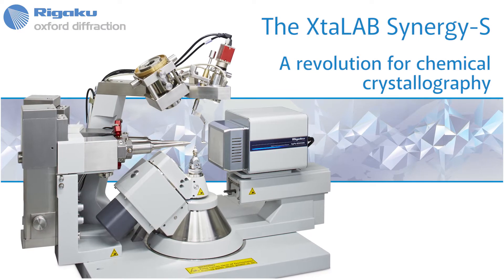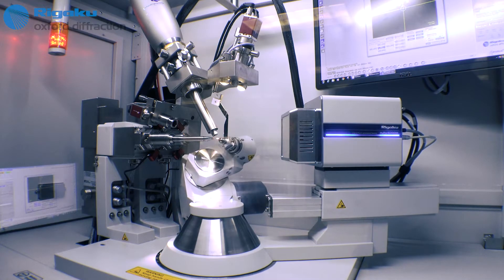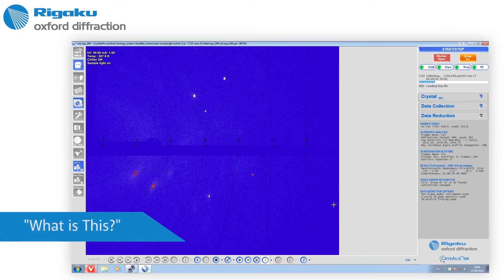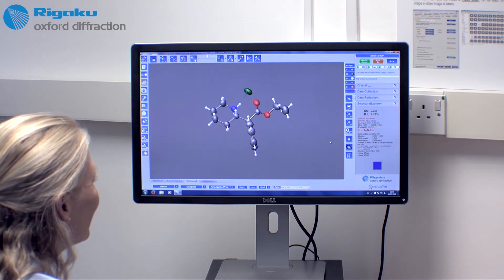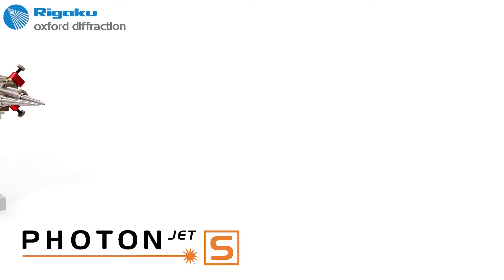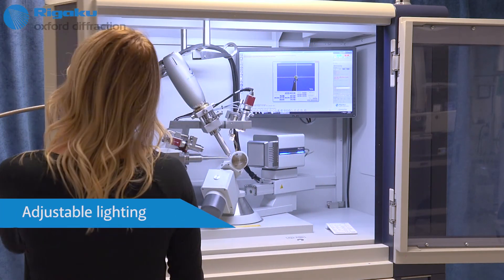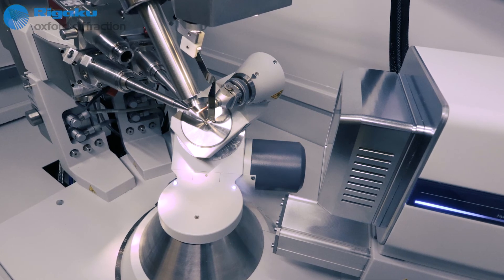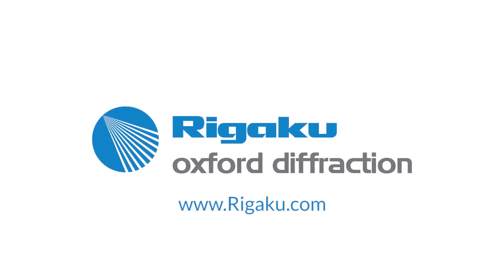Rigaku XtaLAB Synergy-S - Single or dual microfocus X-ray diffractometer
With your success utmost in our minds, we have developed the XtaLAB Synergy-S X-ray diffractometer for single crystal X-ray diffraction. Using a combination of leading edge components and user-inspired software tied together through a highly parallelized architecture, the XtaLAB Synergy-S produces fast, precise data in an intelligent fashion.